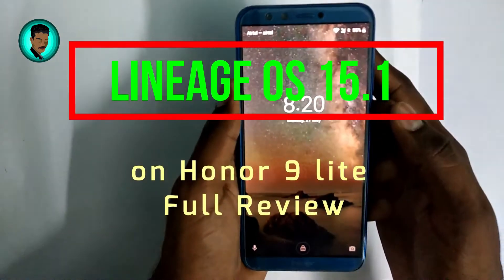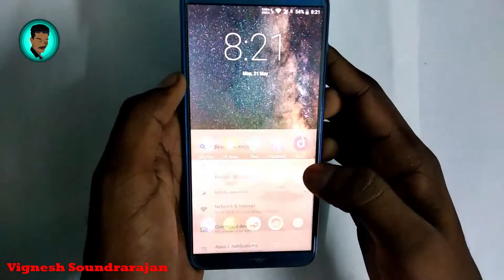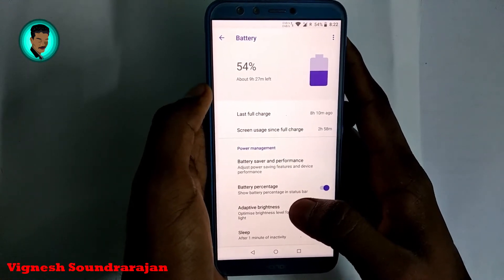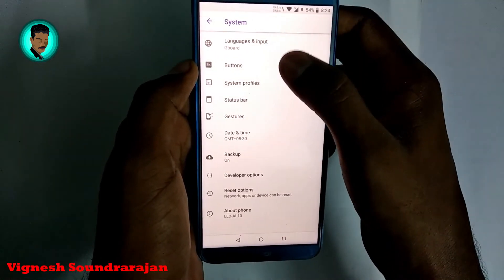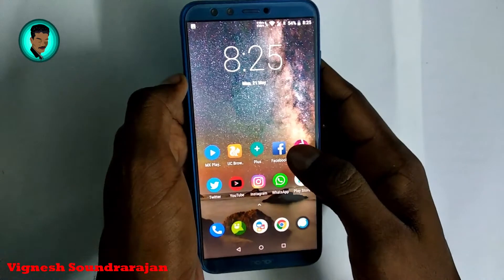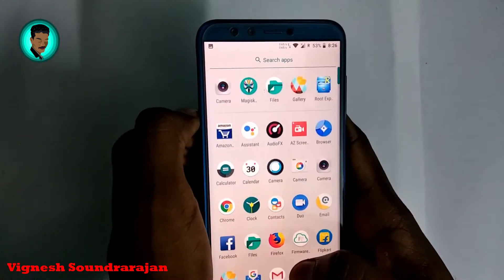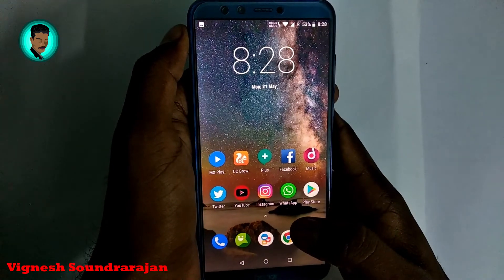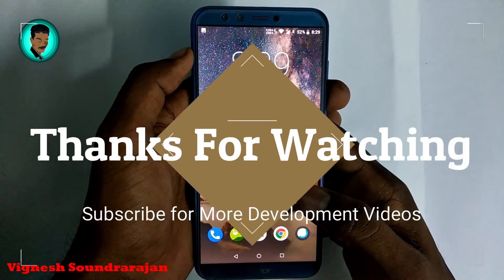Android 8.1 in Honor 9 Lite Full Review | Buggy?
Hey Guys, this is the video to show you the Full Review of Lineage OS15.1 on Honor 9 Lite..

I used MindTheGapps .

I used May 10 build in this Video..

VOLTE wont work in this ROM. Developers working on it.

CAUTION : Do Take Nandroid Backup Before Doing Anything.

PS: Resurrection Remix Device Specific ROM has some errors. So someone need to compile it again. So wait for it.

Sorry for the Editing Mistake(1:46). I missed that.